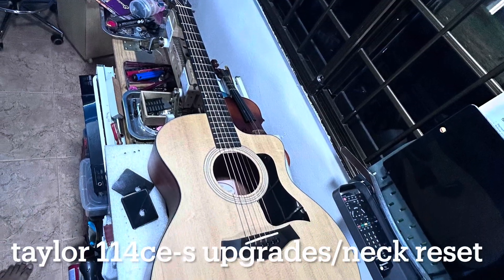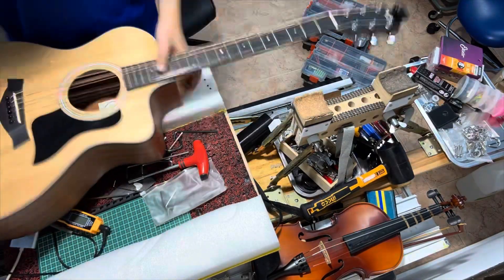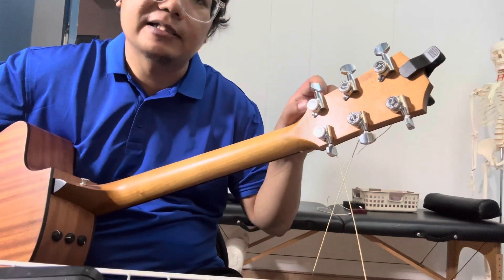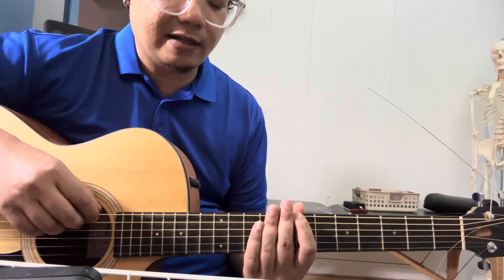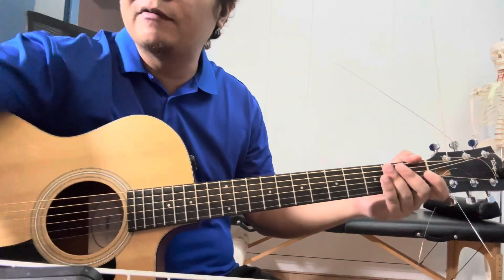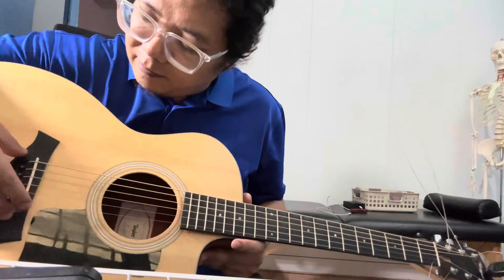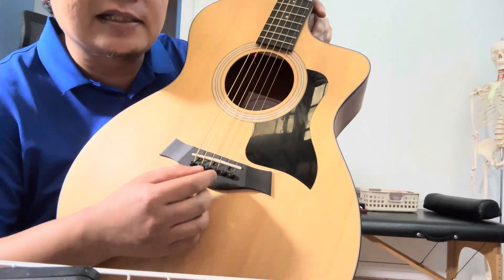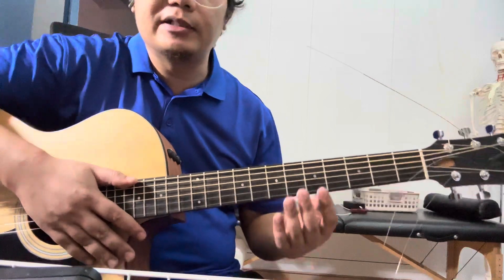Guitar repair : Taylor 114ce-s upgrades/pro setup/ neck reset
gotoh locking tuners
neck reset 3d printed shims
prosetup

Unlock Your Instrument's Full Potential: The Importance of Guitar/Bass Repair, Upgrades, and Setup

Discover how proper maintenance, timely repairs, and strategic upgrades can transform your playing experience. Whether you're a beginner or a seasoned musician, ensuring your guitar or bass is in top condition can drastically improve playability, tone, and comfort.

In this video, we delve into the significance of a well-set-up instrument and how it impacts your performance. Learn about the essential adjustments you can make to enhance your sound and prolong the life of your gear. We'll cover everything from intonation and action to electronics and hardware upgrades, helping you achieve the best possible sound.

Don't let a poorly maintained guitar or bass hold you back from reaching your full musical potential!